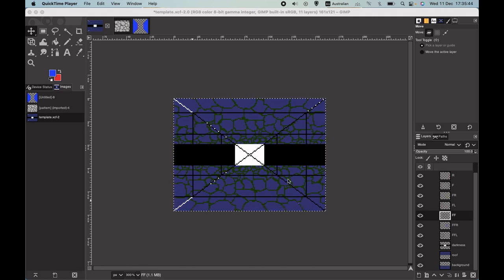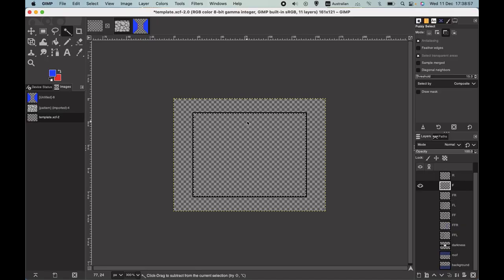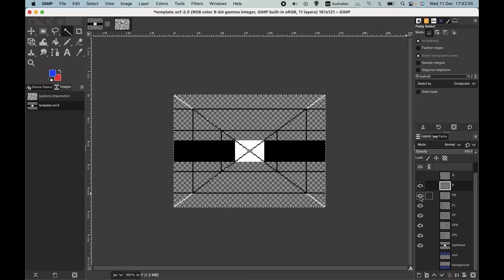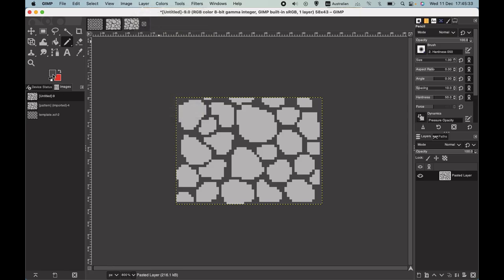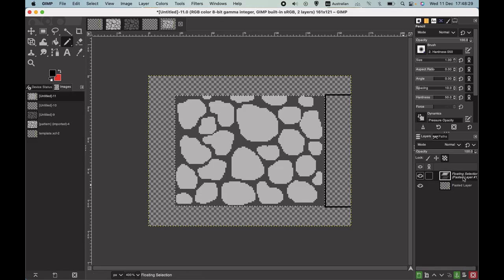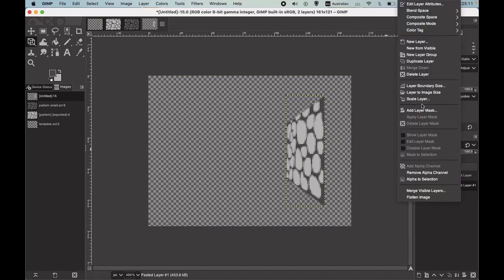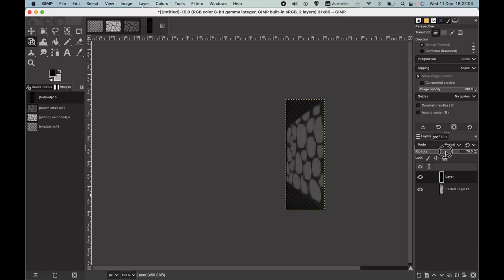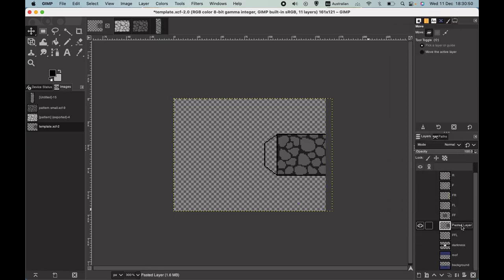200: First-person graphics: walls (Twine Sugarcube)